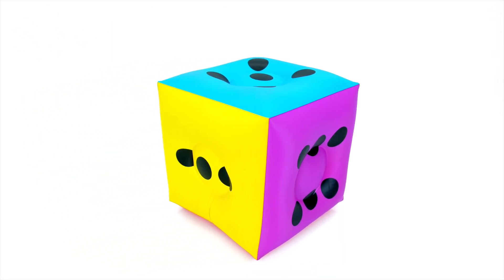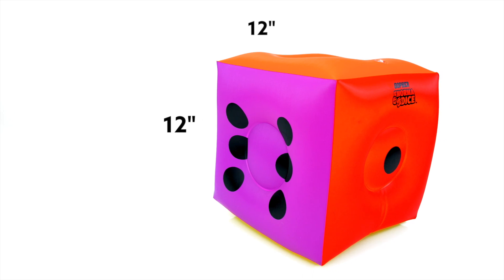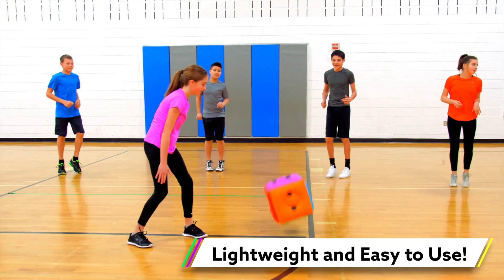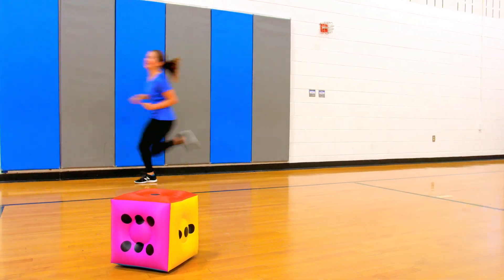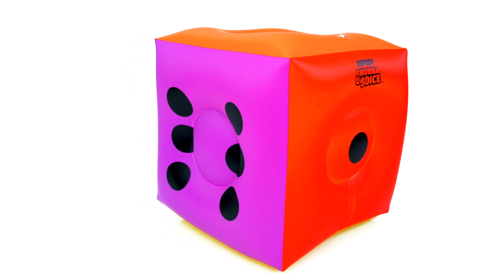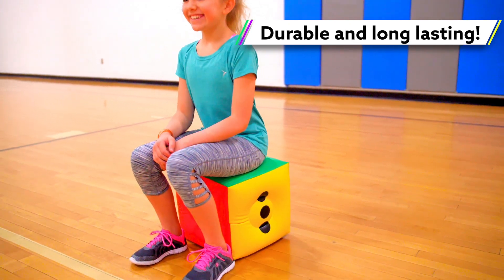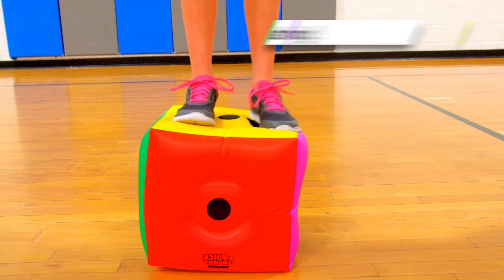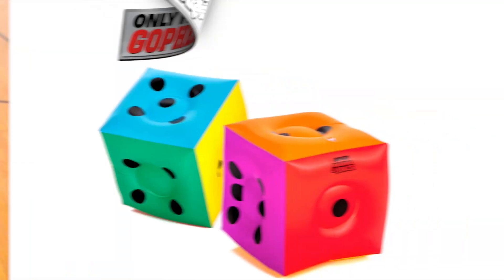Roll BIG Fun with Enormous Inflatable Dice!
Inflatable 12" x 12" dice are nearly weightless, easy to throw, and massively fun. Vibrant Rainbow colors make dice easy to track, and bold pips are easy to read from anywhere in the gym or field. Roll to see who goes first or use the bright panels to decide team colors. Roll again and let that team choose an activity and complete the number of reps shown on the dice! Instructors can even have students add or multiply the numbers on the dice to add a mathematical component to the day's workout or activity. Durable vinyl construction withstands institutional use.